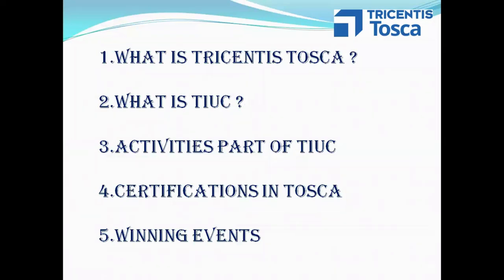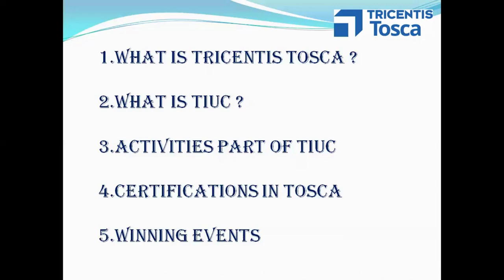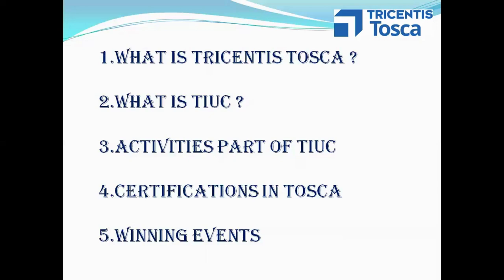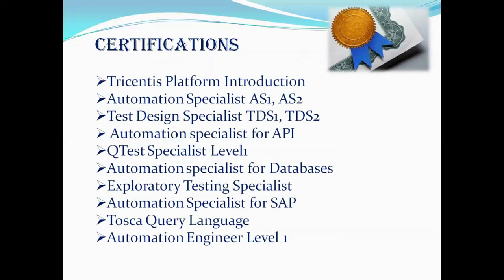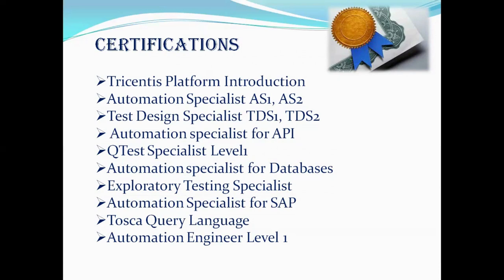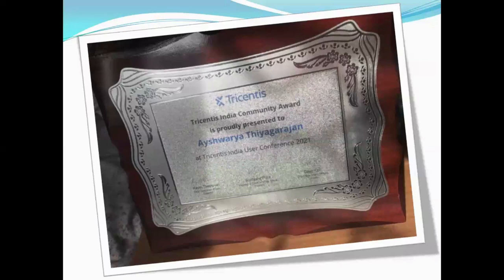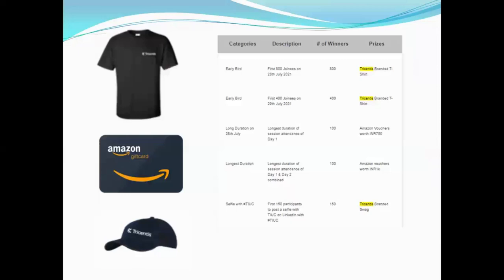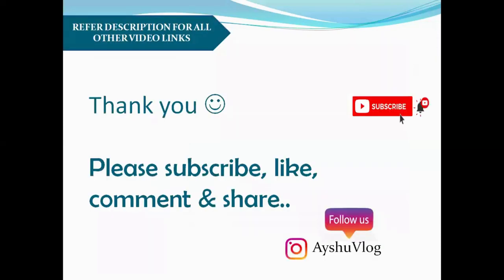TOSCA Series|How I got TRICENTIS INDIA COMMUNITY AWARD|Certification details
Ayshu Vlog - UK
About:
This video explains about 'Tricentis India Community Award'
We are planning to post Tricentis series & this is one of them to share my award experience

I have completed 12 levels in TOSCA certifications so far & sharing my experience,core knowledge in the upcoming videos

Covered these topics in our video:
1) What is TOSCA
2) What is TIUC? Activities in TIUC
3) TOSCA certifications
4) Award and goodies received

Please post your queries in comments; we will answer :)
DM your suggestions we are happy to hear

Keywords for search :
technology, software engineer, emerging tools, market, fast pacing, growing, ToscaTricentis,Tricentis Tosca,Automation Tool,Test Management Tool,Automation,Test Management,Tosca Automation Tool,Tosca Tool,Tricentis Tosca, Automation Tool,install Tosca